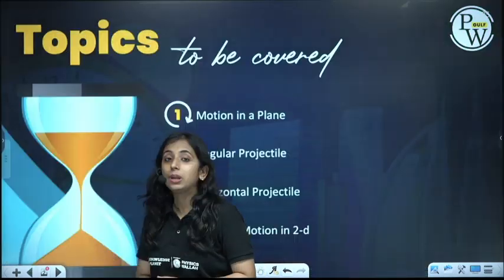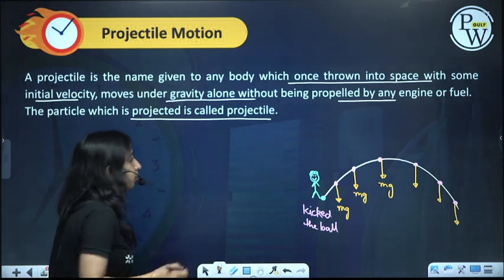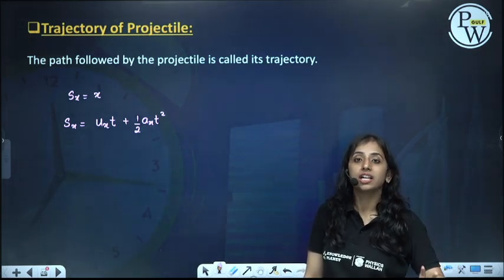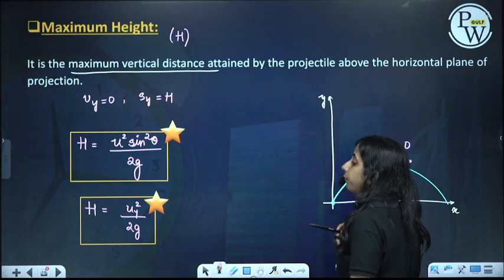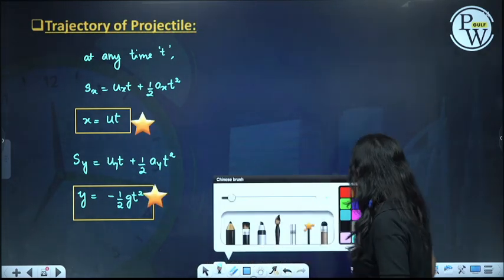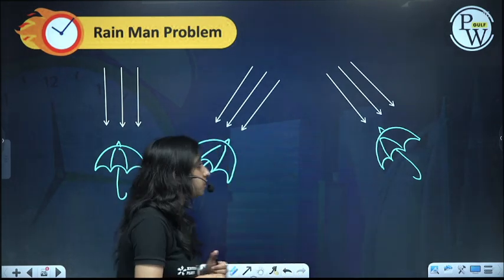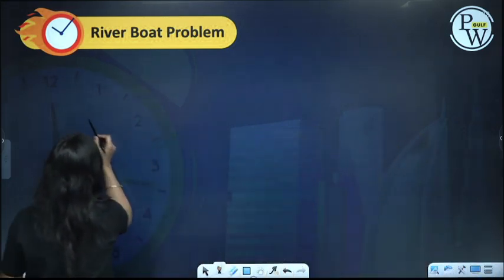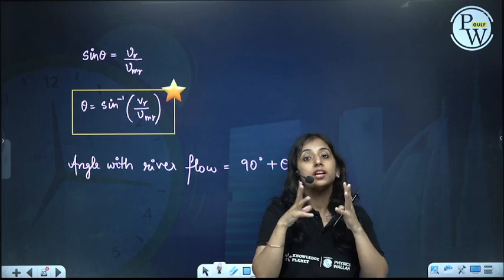MOTION IN A PLANE in 90 Minutes | Complete Chapter Revision | Physics | Class 11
Welcome to a comprehensive and time-efficient chapter revision on Motion in a Plane in Physics for Class 11! Whether you're a student preparing for exams or simply intrigued by the complexities of two-dimensional motion, this video is your ultimate guide to mastering the topic in just 90 minutes!